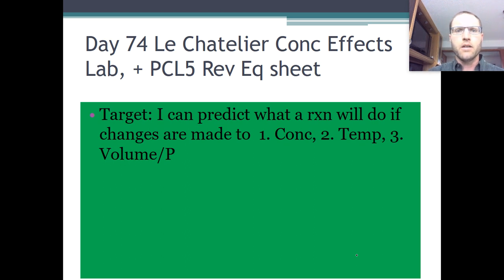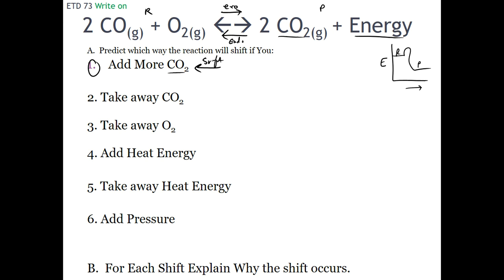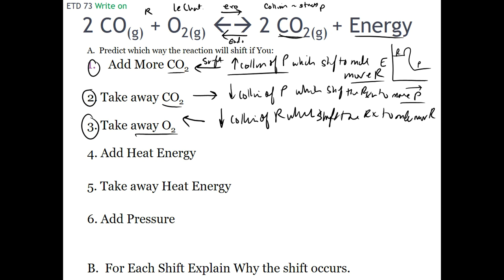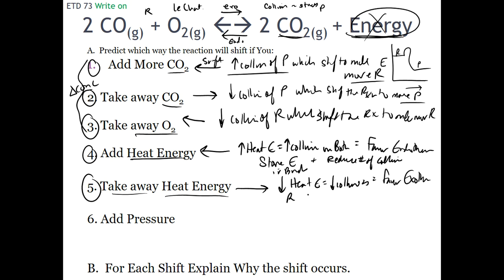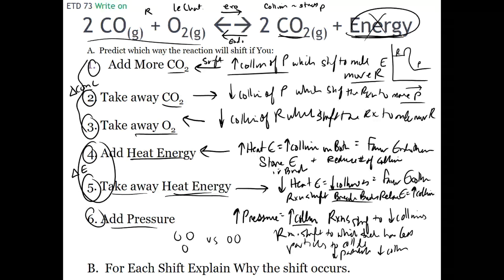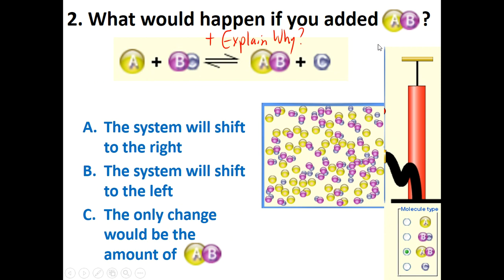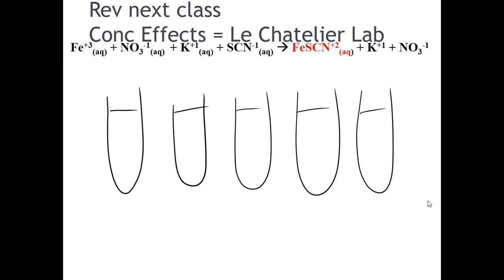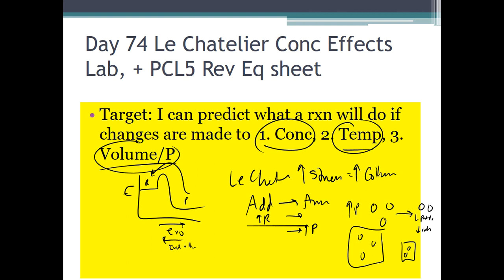Le Chatelier's Principle + Concentration Effects Lab ETD 74 Neil 20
Neil's Science Spiel Chemistry: Le Chatelier's Principle and Concentration Effects Lab Neil 20